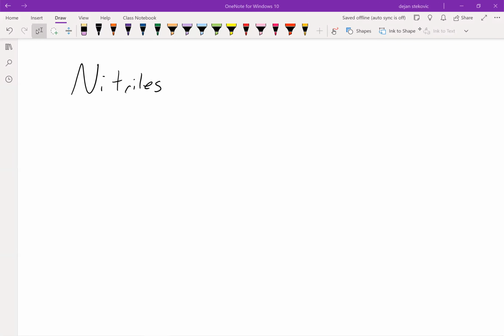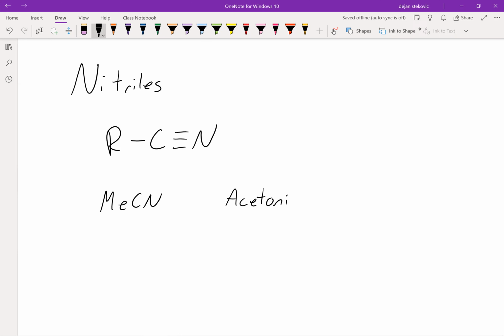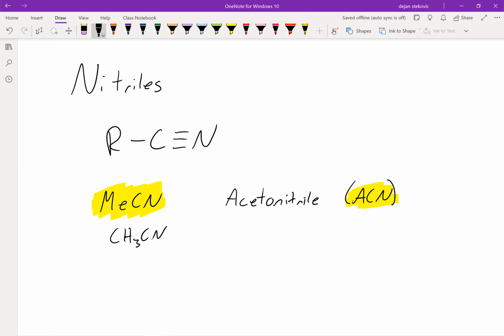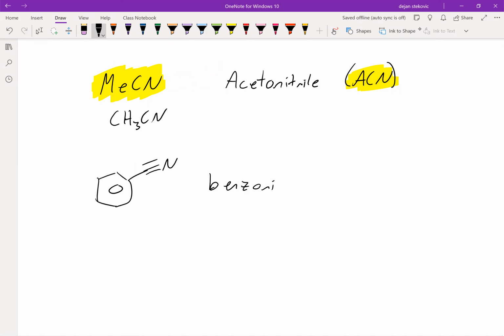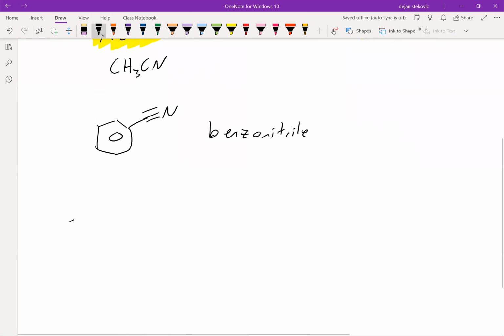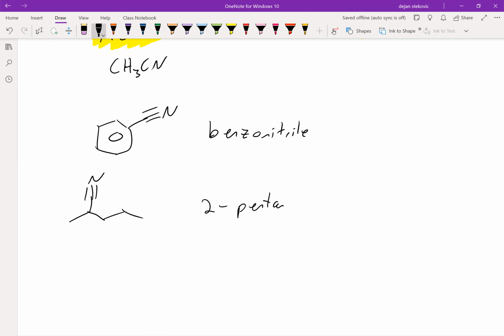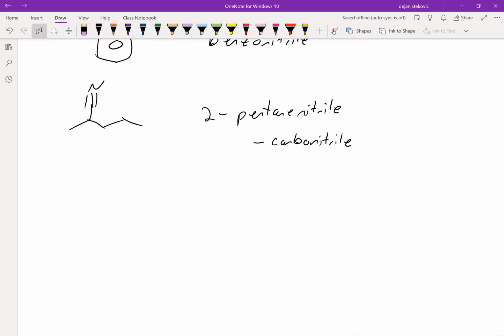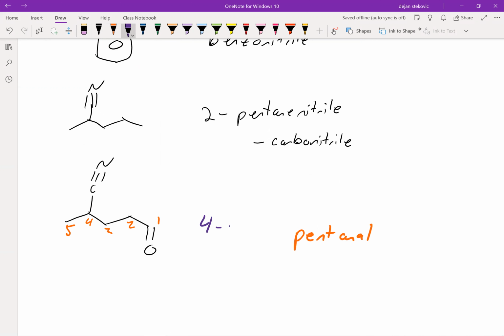CHEM113 18 9 Nitriles